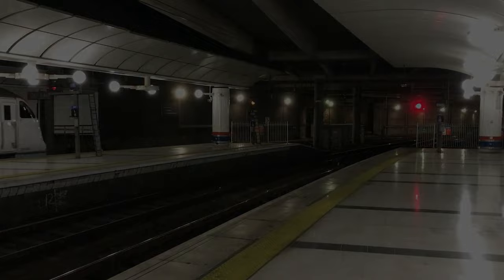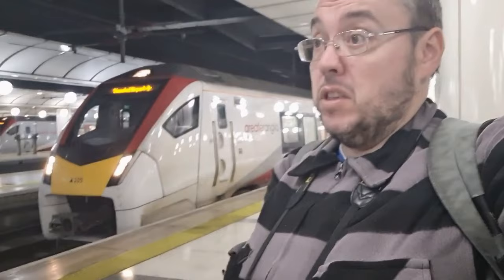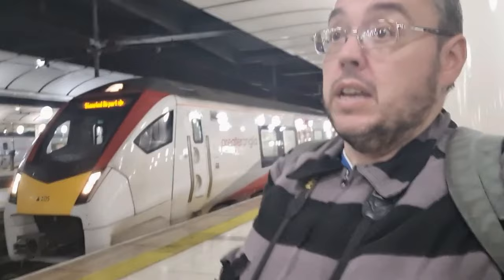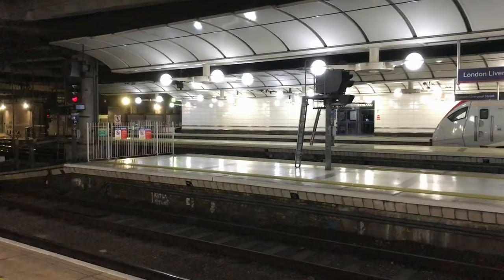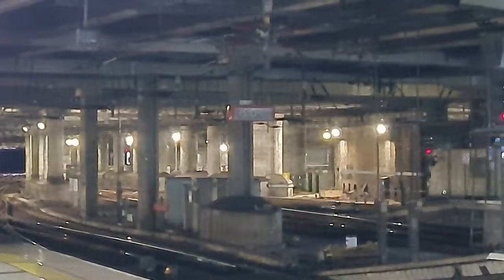Ian Poole's Transport Travel Vlogs #199 - London Liverpool Street (London's Largest Termini Station)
So for our next vlog in London, we are going to go from one of London's newest projects to London's largest terminus station until London Victoria came along and the supposed gateway into Anglia at the underground London Liverpool Street

This is a station that has undergone a huge revamp recently in terms of traction because what was Class 315s, Class 317s, Class 321s, Class 360s and Class 90 loco haul traction has been replaced by Stadler FLIRTS and Aventuras so how has that changed Liverpool Street. Has it changed for the better? Has it changed for the worst?